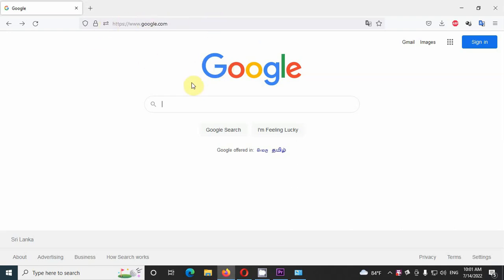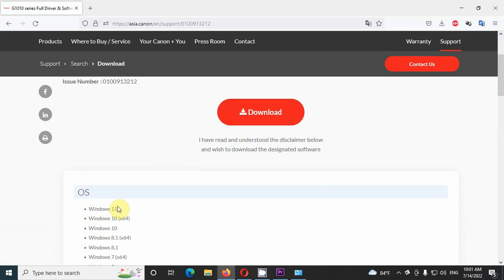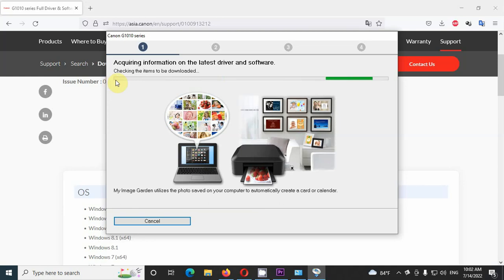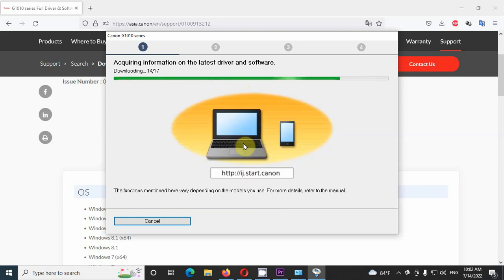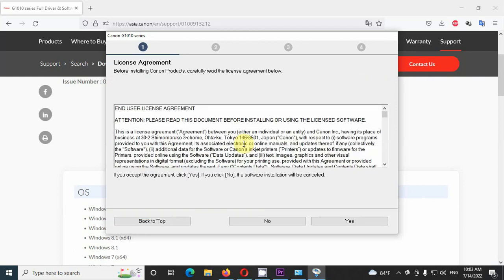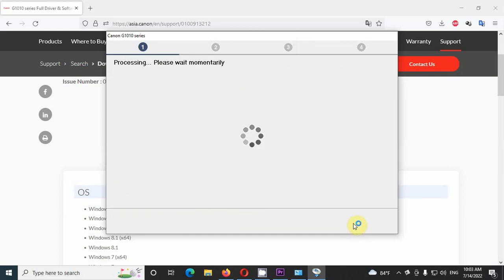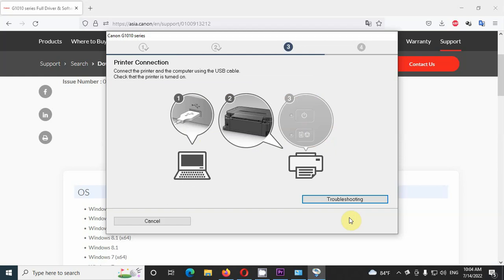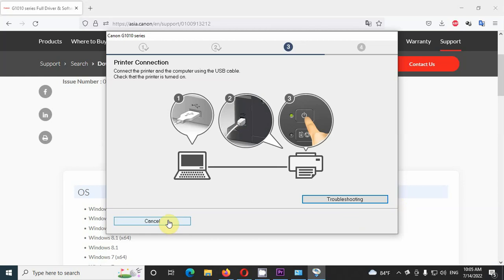Canon G1010 Windows 11 Priner Drivers Download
This video show you how to donwload and install canon G1010 Priner Drivers for Windows 11 Operating System. Windows 11 Compatible Priner Drivers Available for Canon G1010 Priner Now